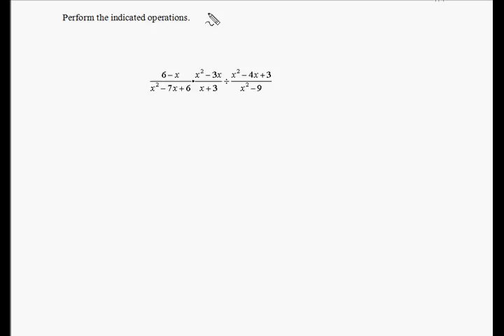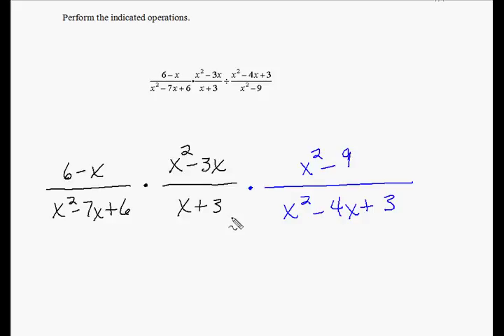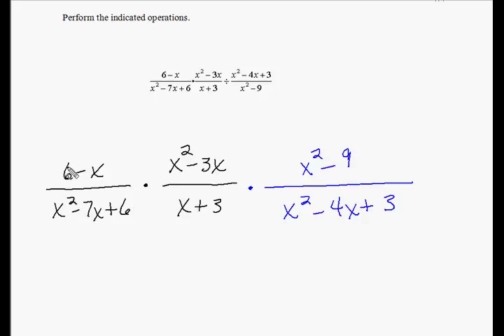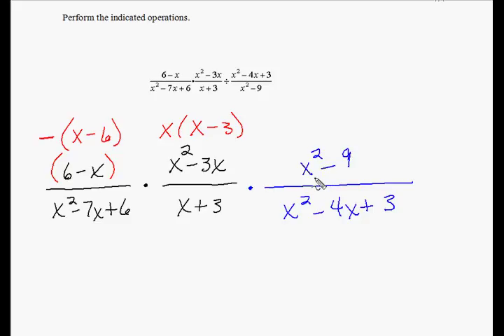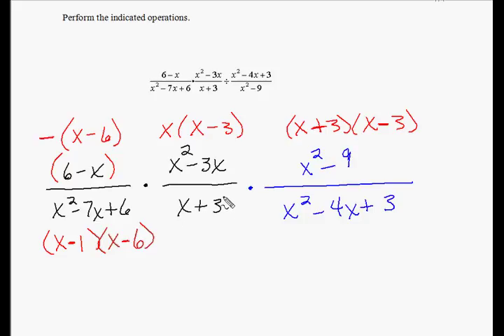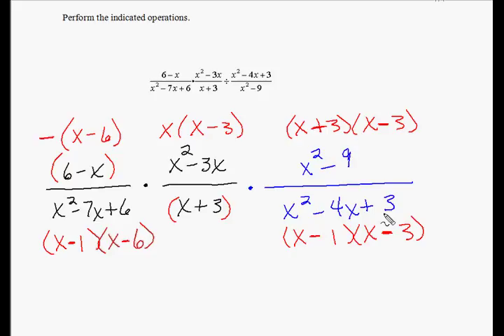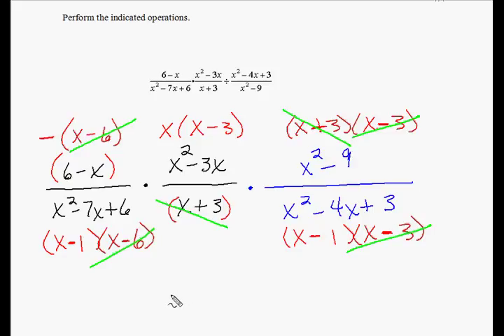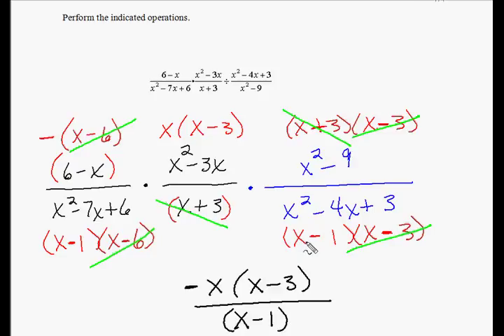24iDivide Fractions example 3